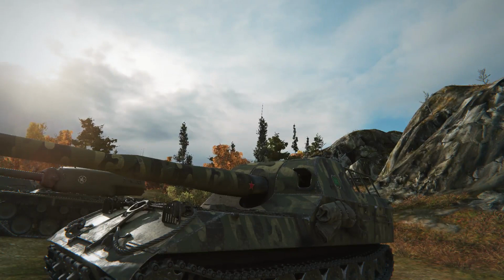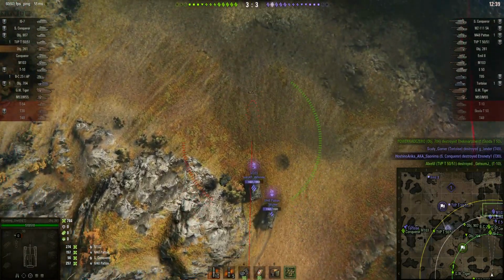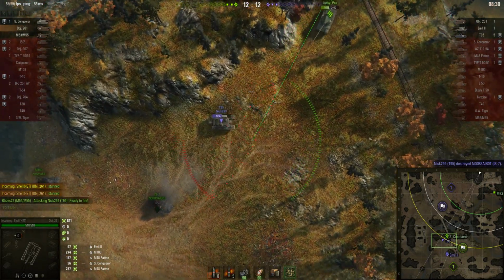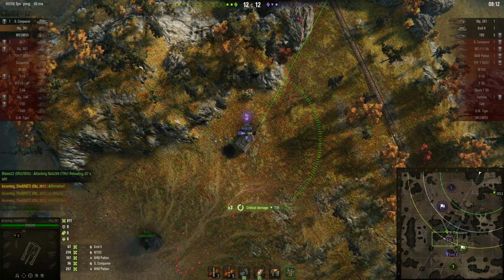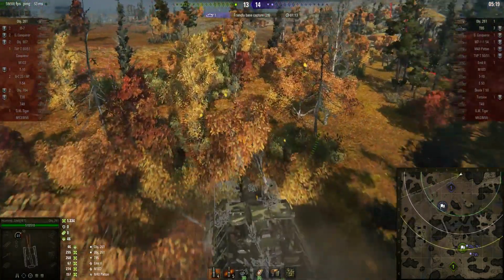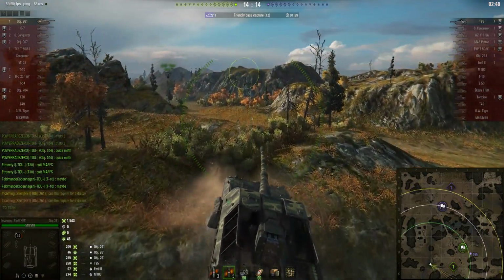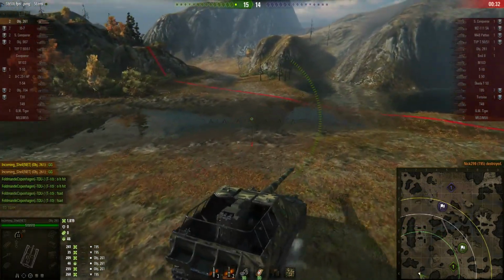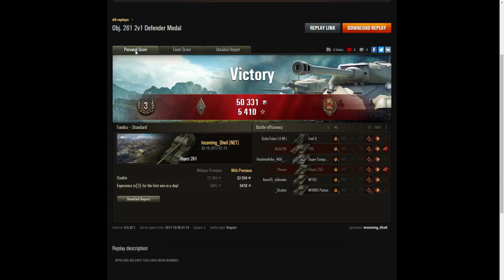Object 261 - Defender - THIS IS HOW WE ROLL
This replay is from 30 October 2017 on Tundra. The player, Incoming_Shell in the Object 261 was awarded a Defender Medal.